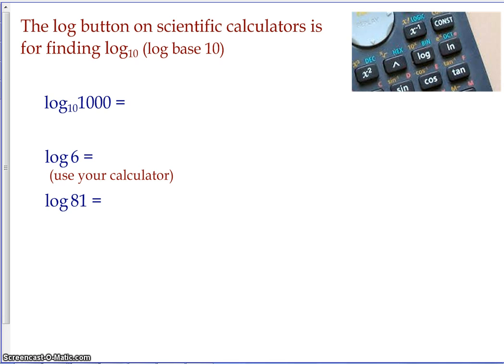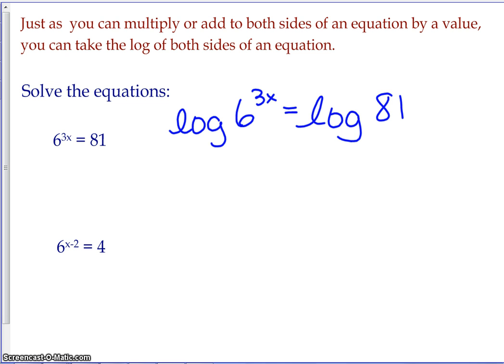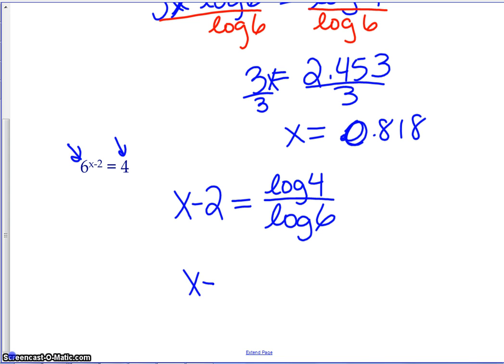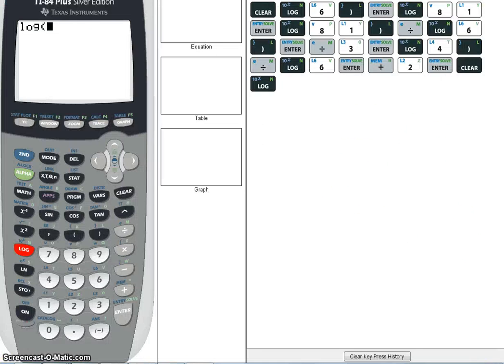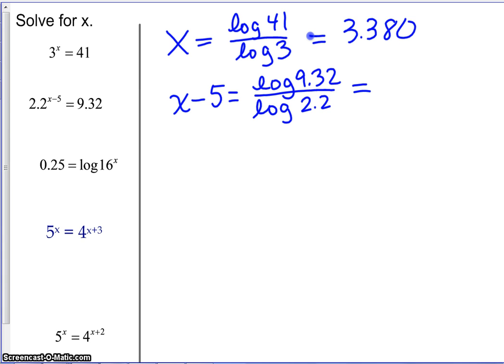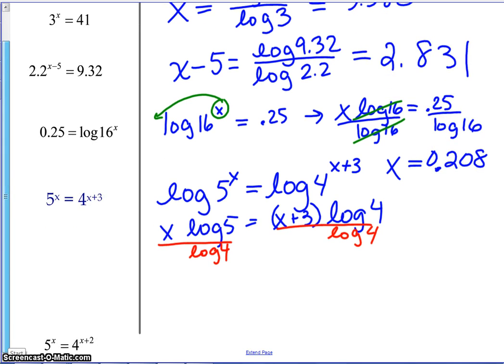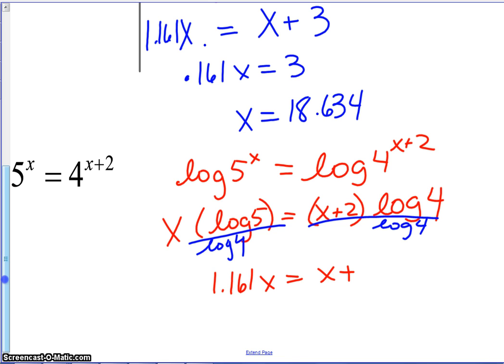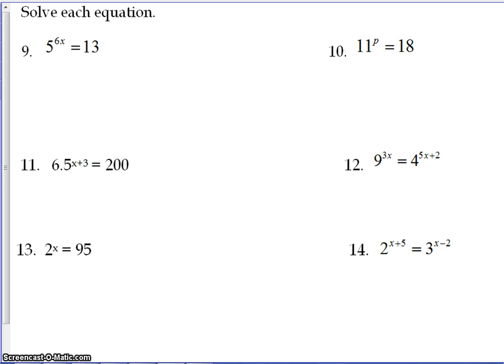Video_11.5_Base 10 Logs